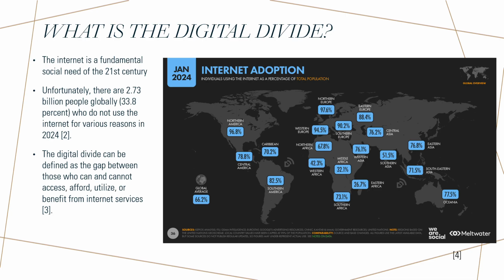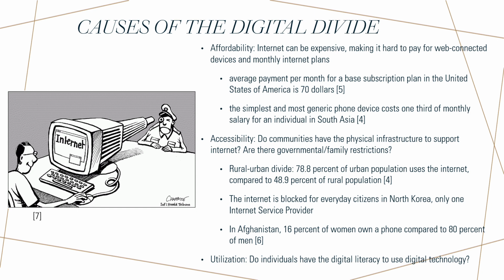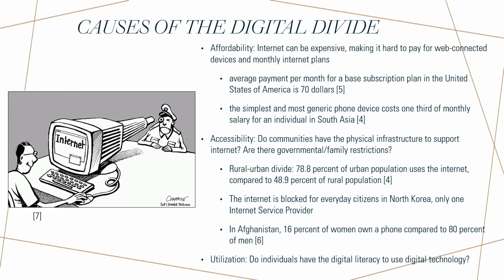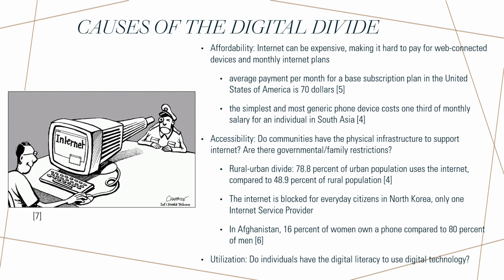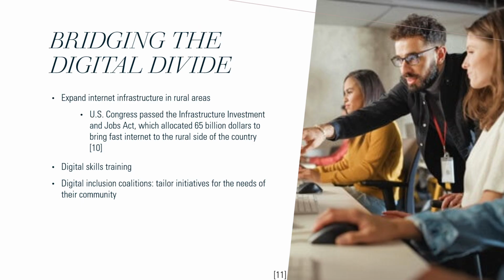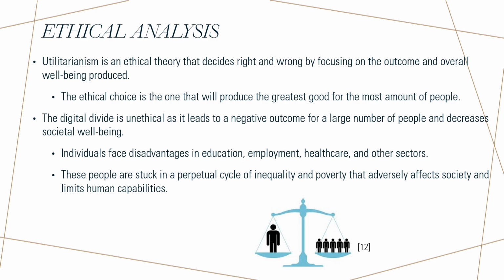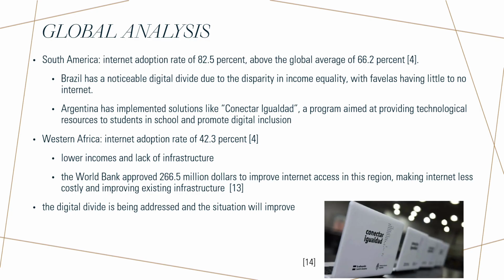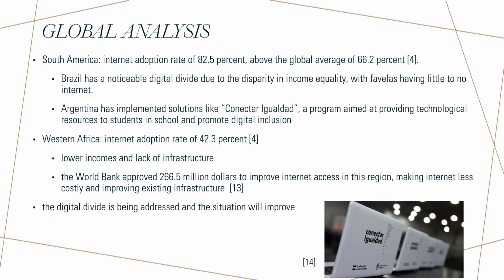FIU CGS3095 - Individual Presentation - Amrit Murali